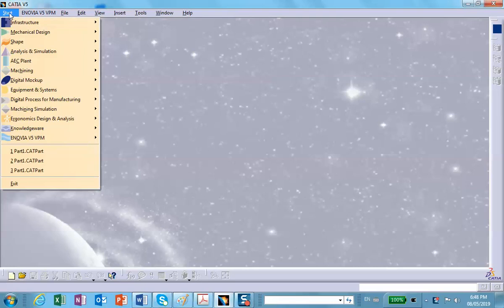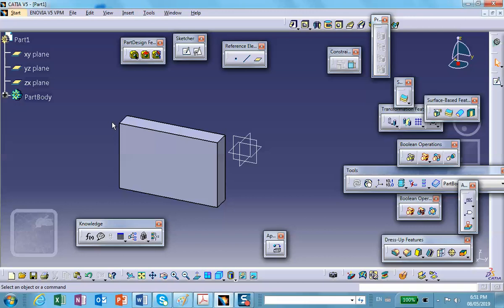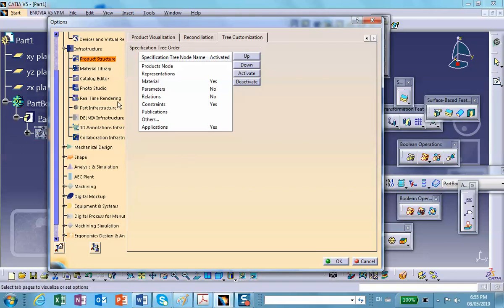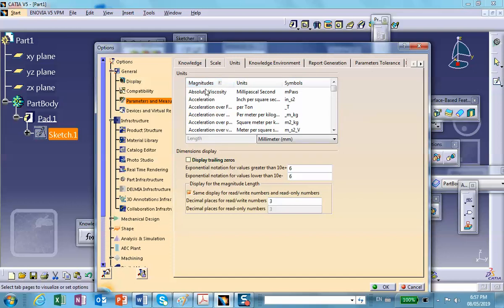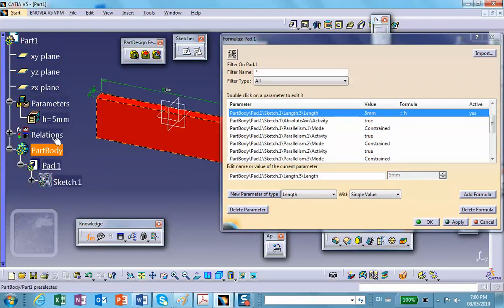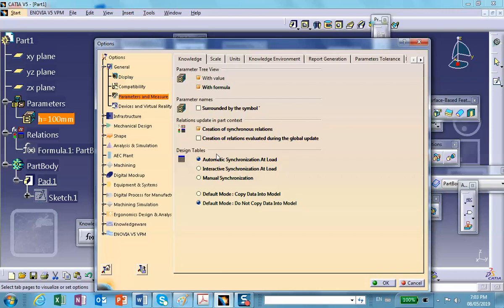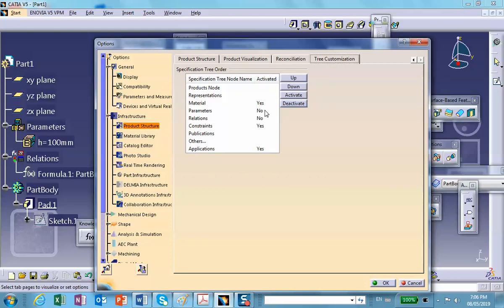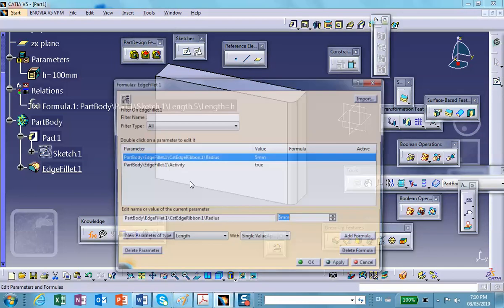CAD, Crash Course Catia Settings, Nader G. Zamani